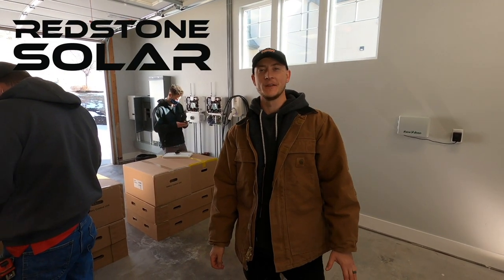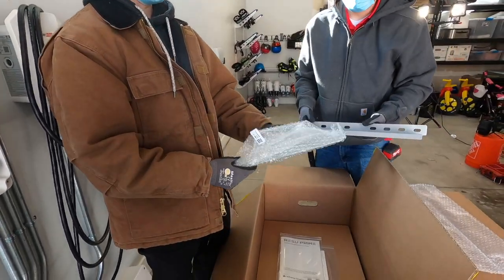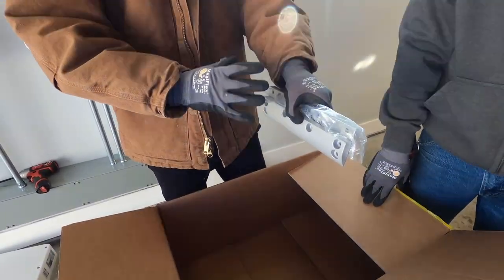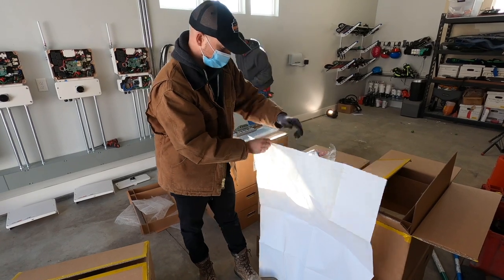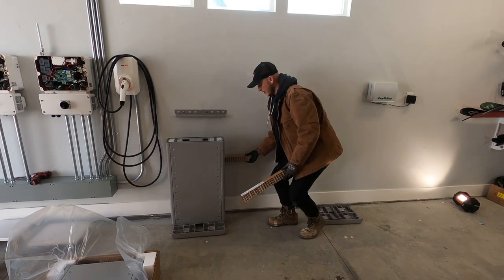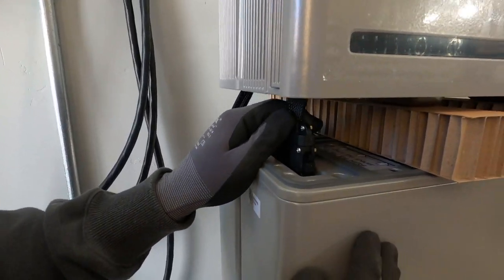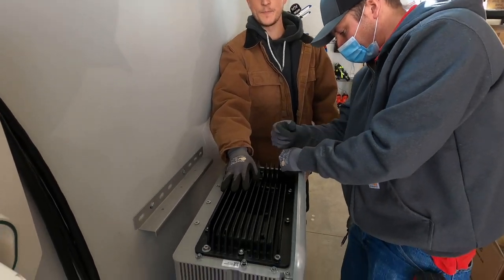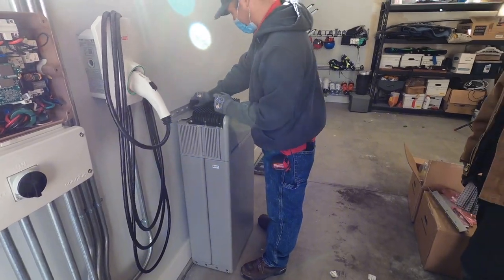LG RESU 16h Prime | Installation Overview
In this video, Redstone Solar brings you to the job site to see the installation of LG Energy Solutions New Battery, the RESU 16h Prime.

These LG Batteries are connected with 3 SolarEdge Energy Hub Inverters, 60 LG R Prime Solar Panels, and 1 SolarEdge Car Charger.

Battery Specifications:

Name: LG RESU 16h Prime
Usable Energy - 16 kWh
Power (Rated/Peak) - 7 kW cont. and 11 kW surge
Round-trip Efficiency - 90%
Weight - 352 lbs
Dimension [WxHxD] - 19.8x42.8,11.6

Please understand that installation on this battery should be done by a licensed Electrician that has completed the necessary training from LG and SolarEdge.

Redstone Solar is a solar and battery installation company located in Utah. Our mission is to offer the latest technology and highest quality products to our customers. This channel was created to help individuals learn more about the exciting technology that is available is solar power and battery storage.

Product Certifications:

LG Solar
LG Chem
LG Energy Solutions
Pika Energy
Generac Clean Energy
Panasonic
REC solar Group
Enphase Ensemble
SolarEdge Energy Hub
Sonnen

Redstone Solar or individuals in this video assumes no liability for property damage or injury incurred as a result of any information contained in this video. Safe practices are recommended when working with solar panels, batteries, power tools, any electrical equipment, and electricity in general. Solar panel and battery systems should not be installed or serviced by anyone that is not an experienced licensed and certified electrician.  Because of factors beyond the control of Redstone Solar, no information contained in this video shall express or imply a warranty or guarantee of any particular result. Any injury, damage, or loss that may result from improper tools, equipment, or information contained in this video is the sole responsibility of the user and not Redstone Solar.